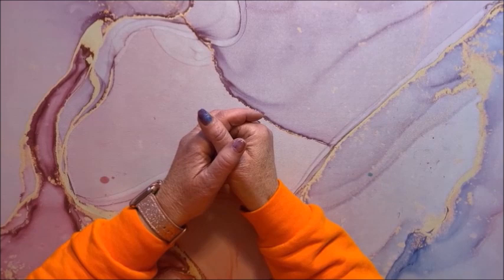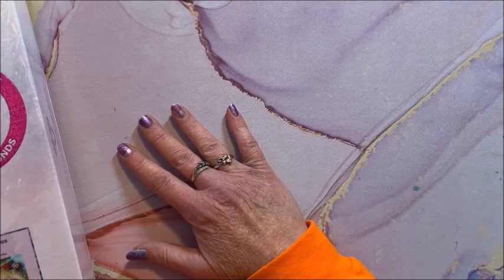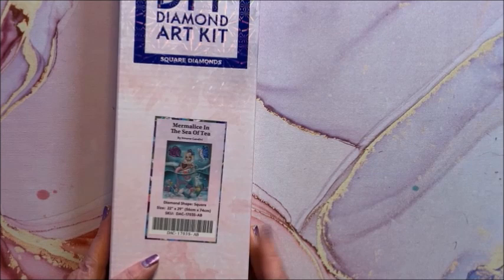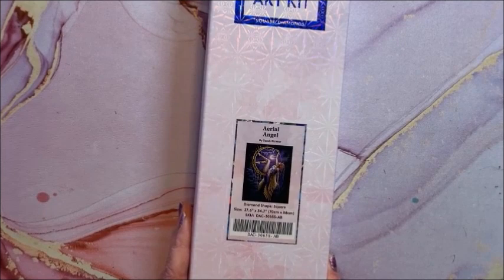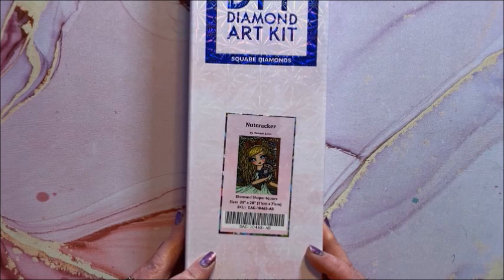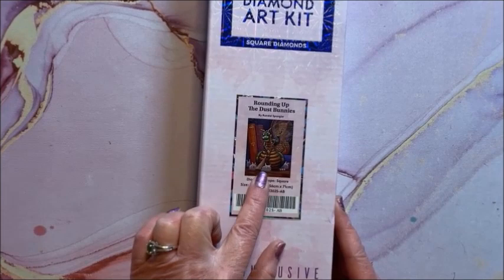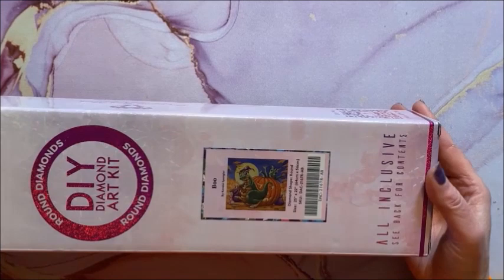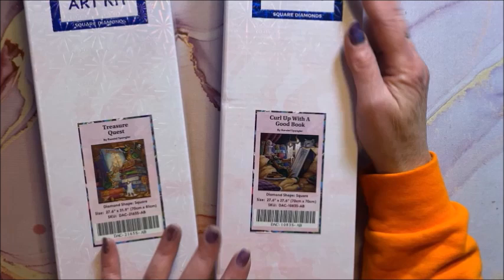My Massive DAC (Diamond Art Club) Stash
In this video, I show my entire DAC (Diamond Art Club) diamond painting stash.